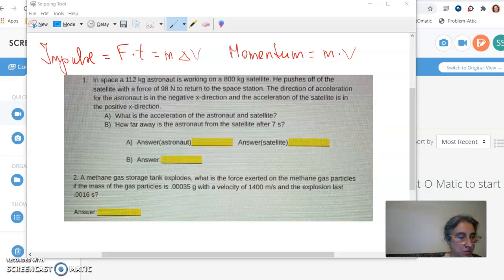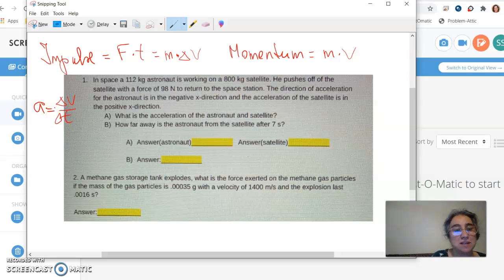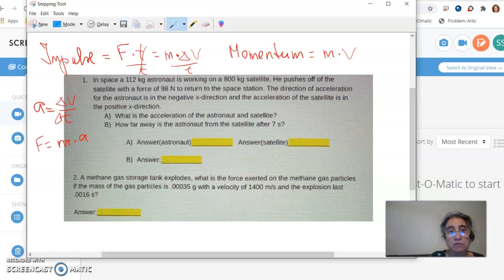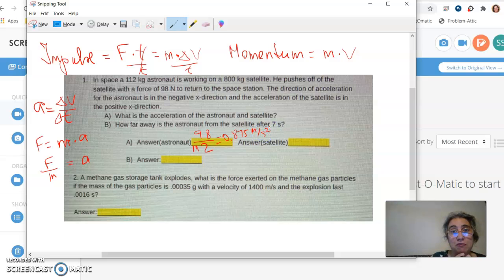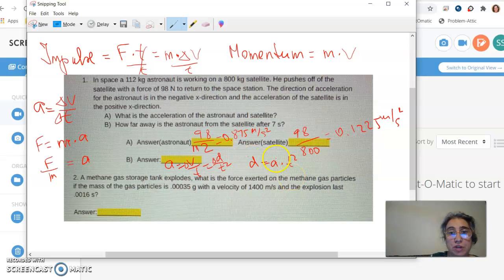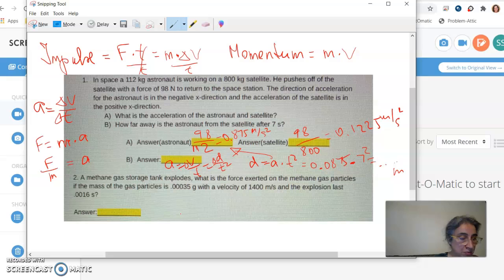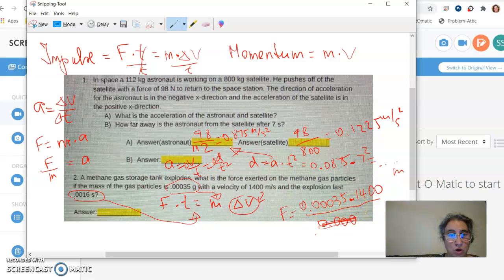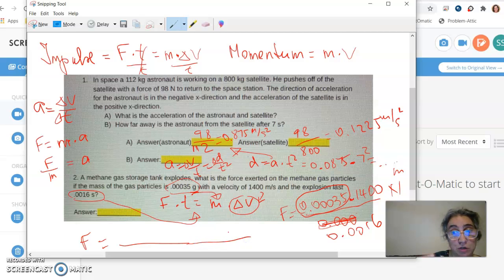Impulse Astronaut and Explosion Problem Part 1